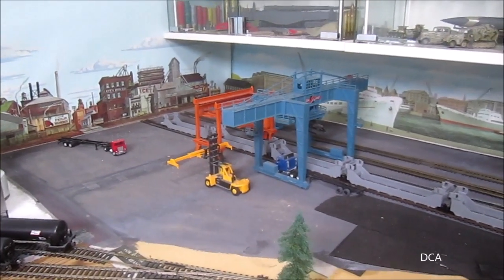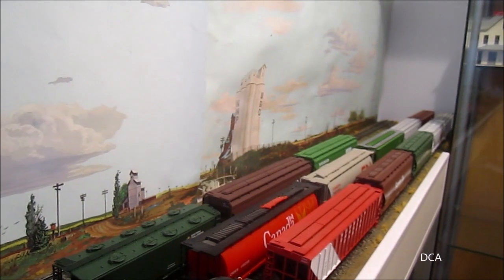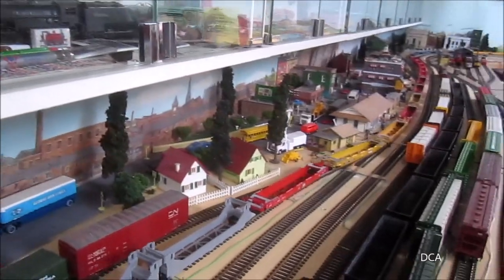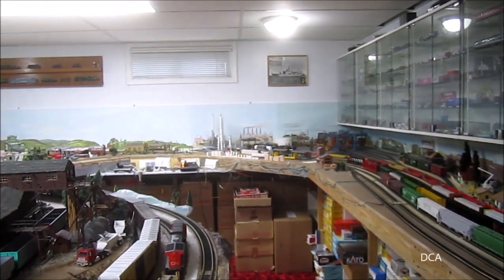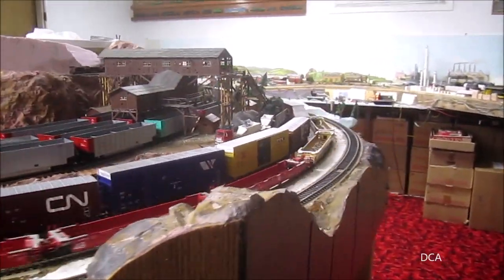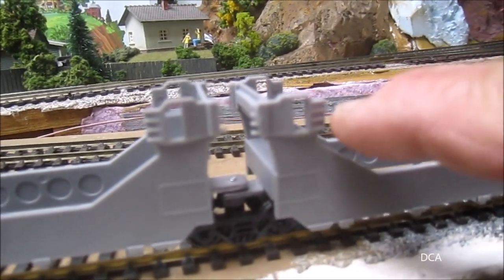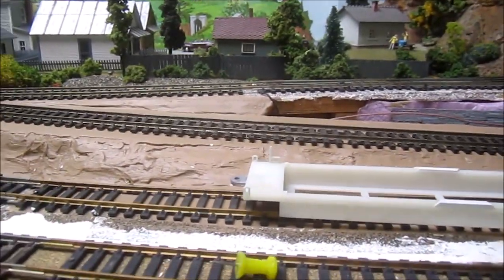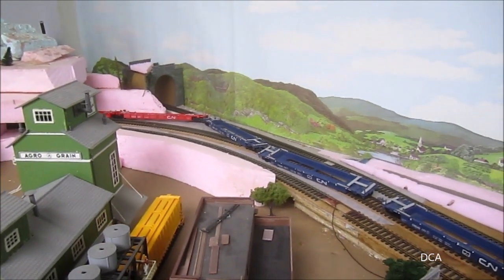Trains On Tuesday 21st. September 2021 Messing Around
As I was putting my flat cars away after the "Quit monkeying around challenge I began lining up my double stack cars and gradually an idea came together. Here is the result. Enjoy.